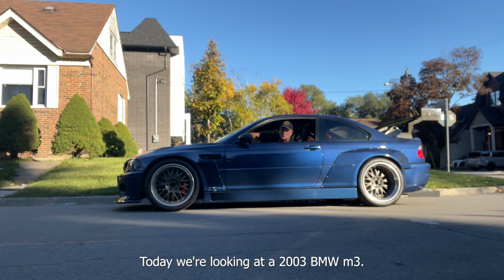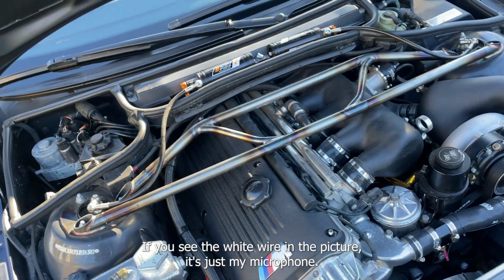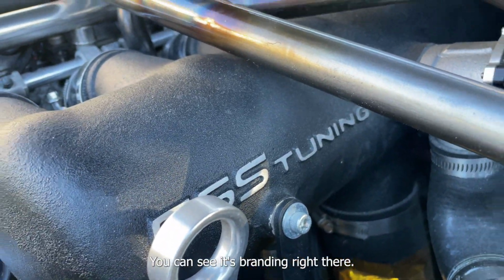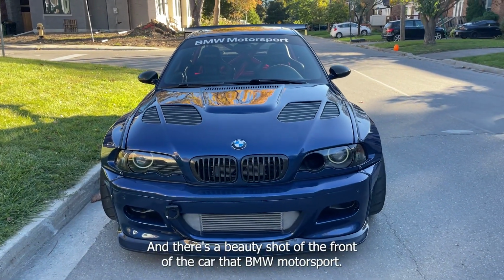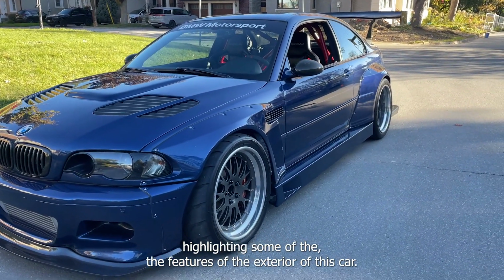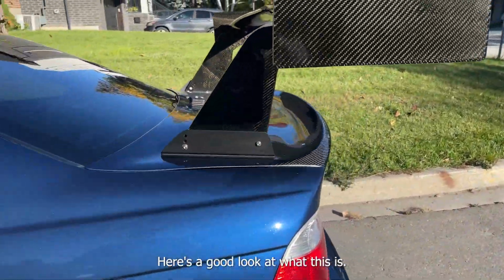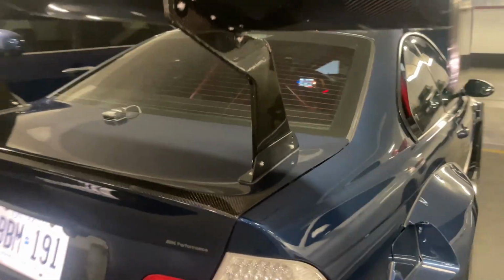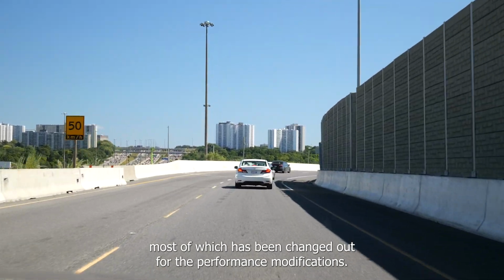REVIEW-2003 BMW M3 Coupe, Modified | Collector Car Canada Lot 229 | Ep22 | CCC CR Podcast Snippet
REVIEW-2003 BMW M3 Coupe, Modified | Collector Car Canada Lot 229 | Ep22 | CCC Car Reviews Podcast Snippet CollectorCarCanada.CA